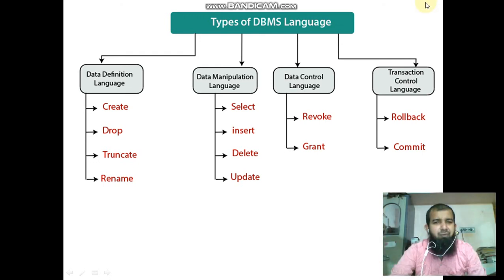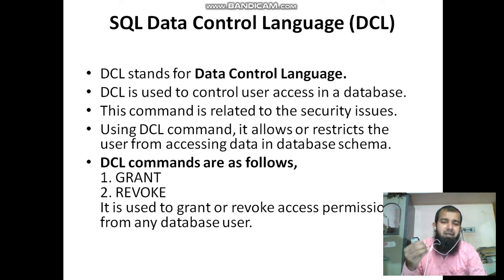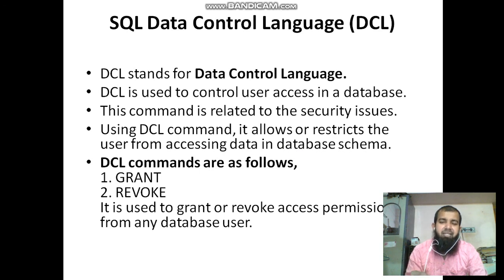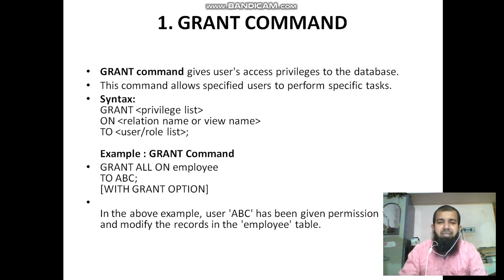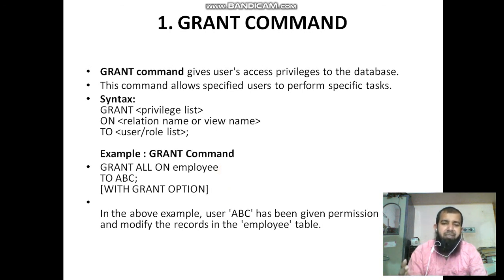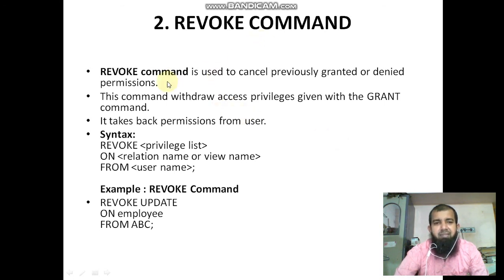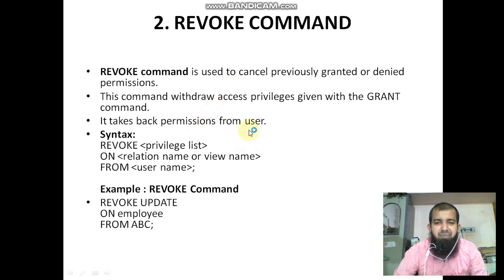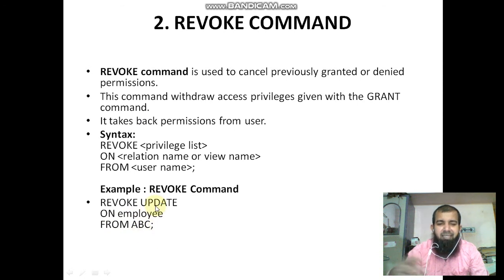DCL (Data Control Language) Commands (GRANT, REVOKE)